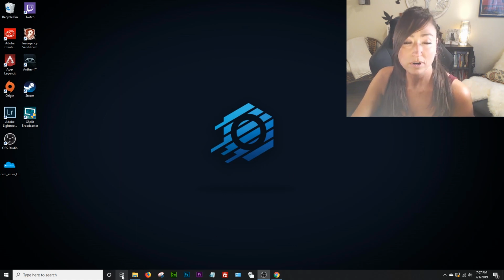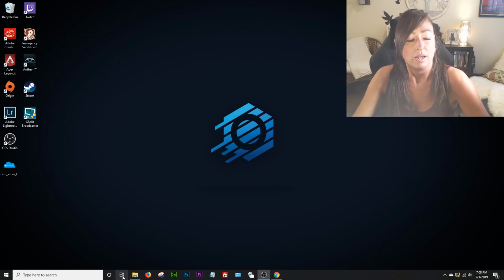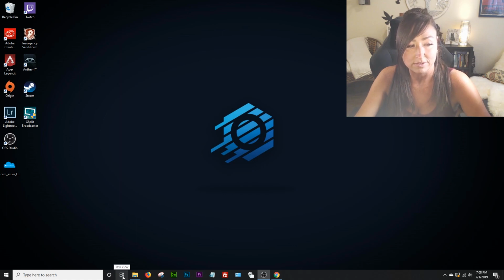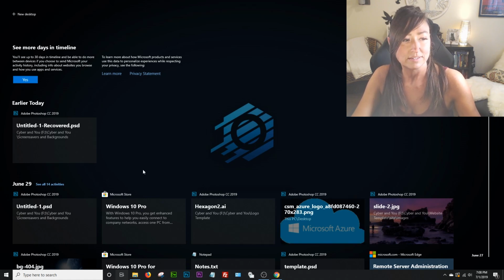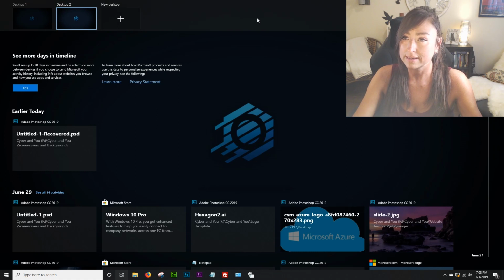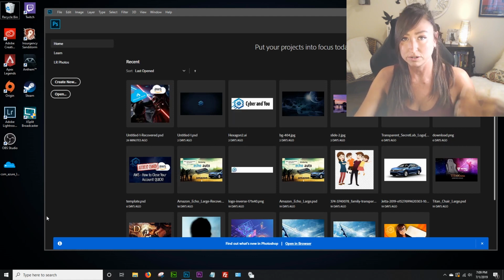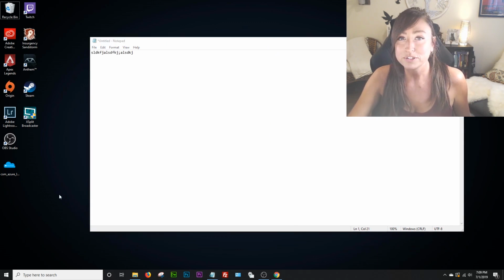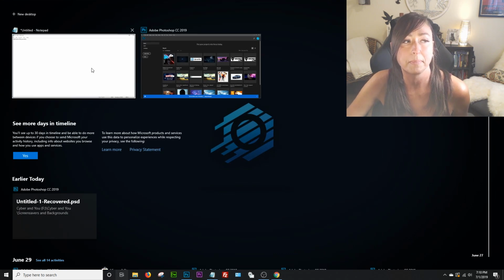How to Quickly Toggle & Use Multiple Windows 10 Virtual Desktops!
Jen gives you a quick and easy guide to being more efficient with Windows 10 Virtual Desktop/s. Toggle multiple desktop views for dedicated applications, games and more.

Have questions? Ask!

**Jen's Home Studio Equipment**

Popular VLOG Camera: Canon PowerShot G7 X Mark ll

Microhpone: Blue Yeti USB Microhpone (Blackout Edition)

Microphone Pop Filter: Blue Yeti Pop Filter

Mouse: Razer Naga Trinity Gaming Mouse

Keyboard: Razer BlackWidow Ultimate (Esports Gaming Keyboard)

Headset: Razer Kraken Tournament Edition Gaming Headset

Headphone Stand: Avantree Aluminum Metal Headphone Stand

LED Studio Lights: Neewer 2 Packs Dimmable Bi-Color 480 LED Video Light Stand Kit